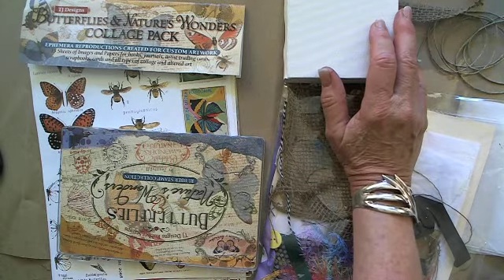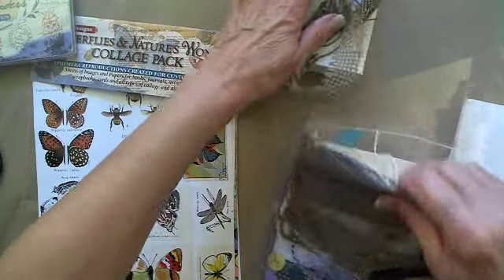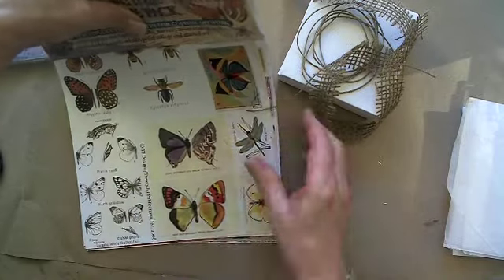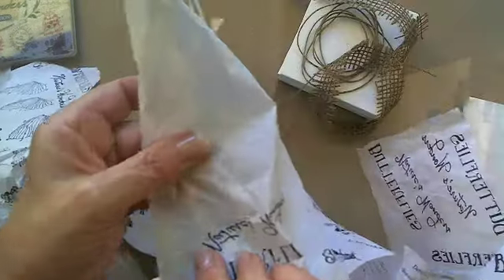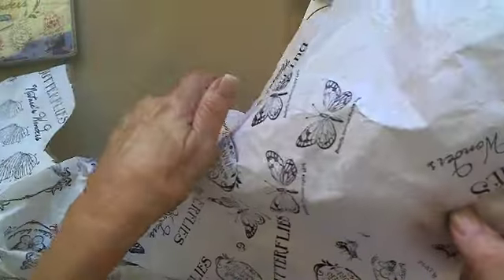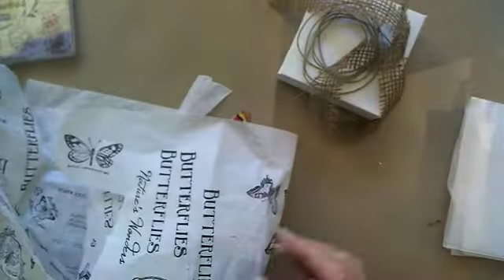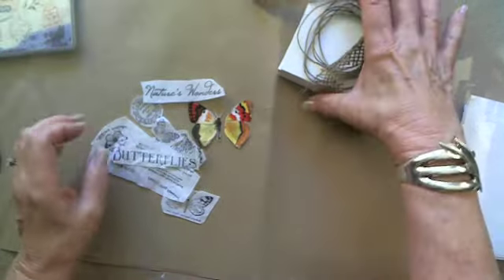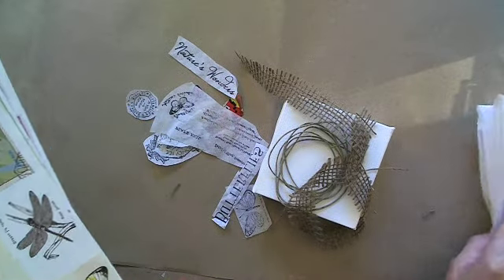CANVAS VIDEO 1- Butterfly Waxed Canvas (1 of 3)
Love, love, love this adorable Butterfly Waxed Canvas! Please watch all three videos to learn how-to make these lovelies! Have enjoyed sharing this technique in classes throughout Florida. Everyone seems to enjoy the fact they are super easy and look amazing! You can make these in several themes: Birds, Sea, Alice in Wonderland, Fairies...you name it! I